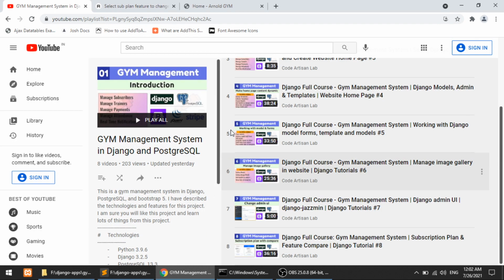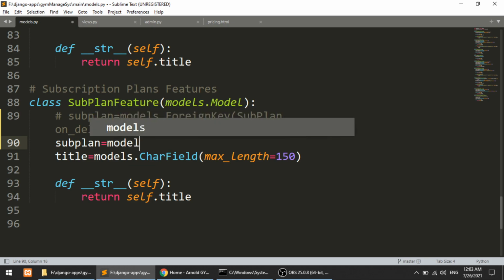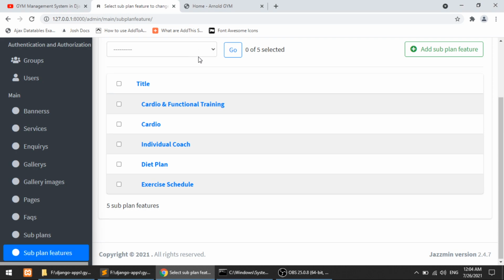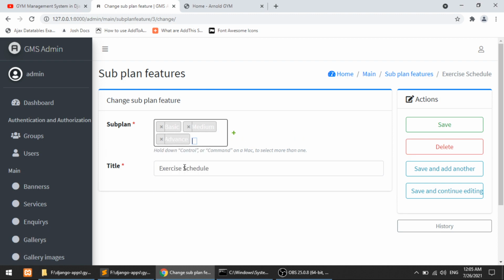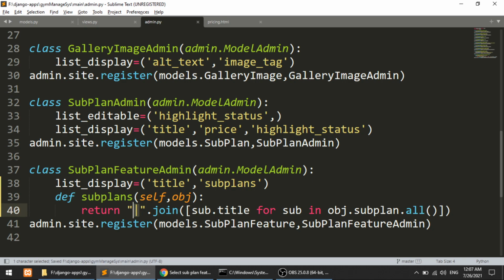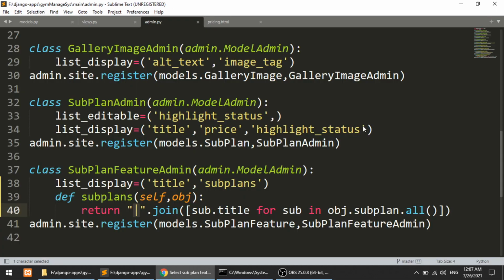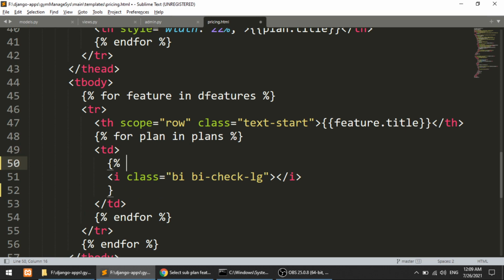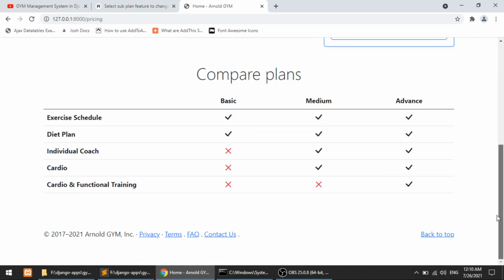ManyToMany Relation: Compare Plans | Django Full Course: Gym Management System | Django Tutorial #9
- Define manyTomany relation in Subplan Model
- Show manytomany relation data in django admin
- Show manytomany relation data in pricing template